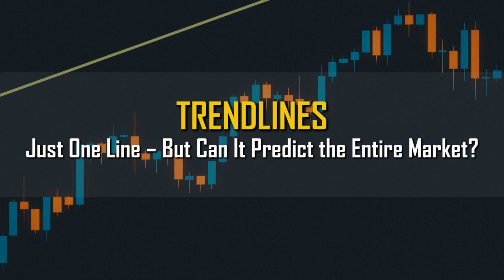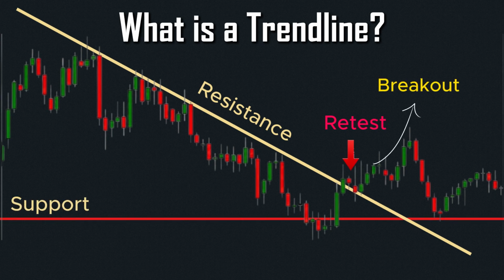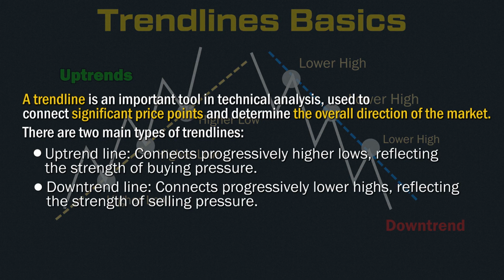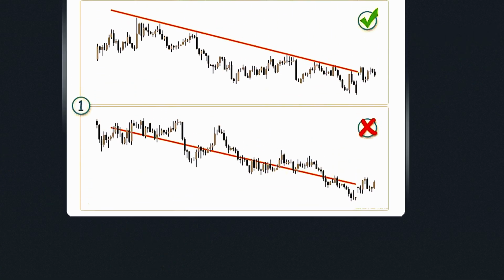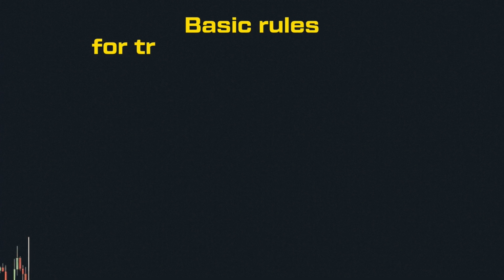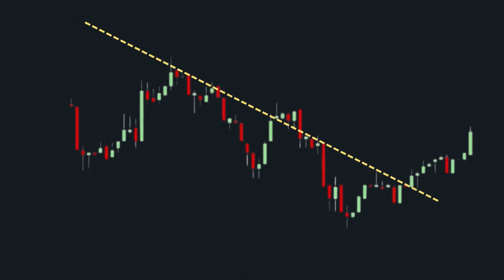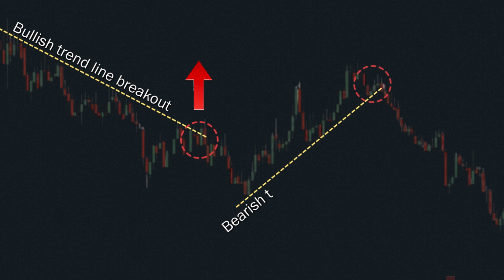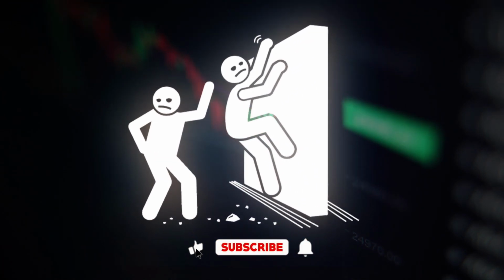Master Trendline Trading In UNDER 10 Minutes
Most traders believe trendlines can predict the entire market… but the truth is far more complex.

In this video, we break down how trendlines actually work in real market conditions, and why relying on a single line without context can lead to false confidence and costly mistakes.

You’ll learn how professional traders use trendlines as a tool for structure, not prediction, and how to combine them with price action, liquidity, and confirmation signals to improve your decision-making.

If you’ve ever drawn a trendline and expected the market to respect it perfectly… this video will change the way you see trading.

🎯 What you’ll learn:
• The real purpose of trendlines in trading
• Why trendlines fail (and how to avoid traps)
• How to use trendlines with price action & market structure
• The difference between retail thinking vs professional execution
• When a trendline matters… and when it doesn’t

👉 If you want to master price action and trade with confidence,